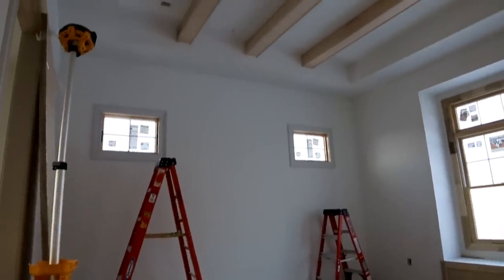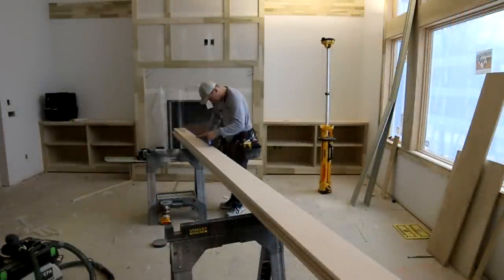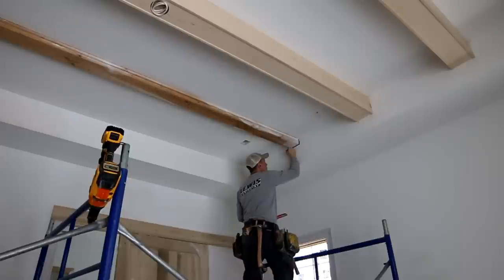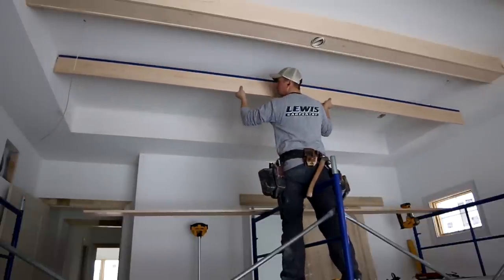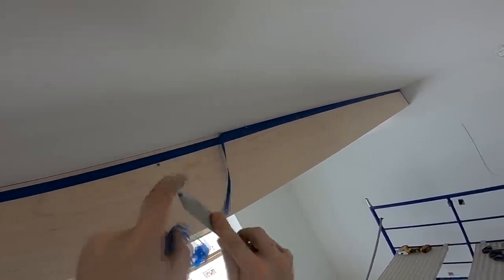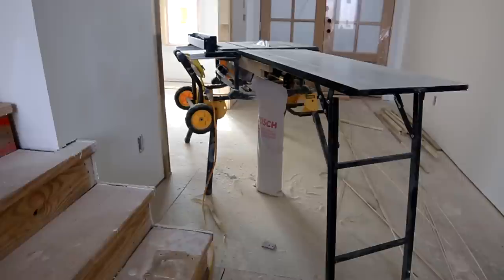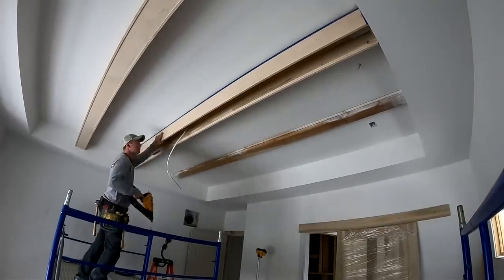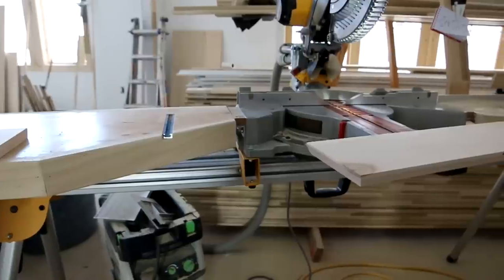Maple Box Beams - Building, Scribing, & Installing Production Style Beams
In this video we cover how to build, scribe, and install production style box beams. If you do any carpentry at all, eventually you will be asked to do box beams. This approach is a great look with a cost effective labor approach to building the beams.

Leica Laser Tape Measure (Amazon)
Razor Scribe (Amazon)
Hock 3/4 Marking Knife on Amazon (commissions earned) (Amazon)
Block Plane on Amazon (commissions earned) (Amazon)
Festool HKC Circular Track Saw (Amazon)
Festool TSC 55 Track Saw (Amazon)
Rousseau Table Saw Outfeed (Amazon)
Dewalt 15 Gauge Cordless Nailer (Amazon)
4 inch Hole Saw (Ceiling Light Pancake Box) (Amazon)
Dewalt Cordless Router (Amazon)
Whiteside 5/32 Round Over Bit (Amazon)
Starret Combination Square (Amazon)
Goldblatt Torpedo Level on Amazon (commissions earned) (Amazon)
Dewalt Table Saw (Amazon)

Introduction (0:00)
Prepping Beam Material, Sanding, Ripping, Easing Edges (0:26)
Installing Nailer on Beam Sides (1:59)
Topedo Level for Scibing Side Beam Cuts (4:02)
Measuring Total Beam Length (5:42)
Cutting Beam Sides to Length (6:25)
Tacking Beam Sides Up for Scribing (7:58)
Marking Ceiling Scribe Line on Beam (10:17)
Cutting the Scribe Line, Best Method? (12:25)
Fastening Nailer Strip Inside Beams (15:28)
Installing Beam Sides (16:38)
Installing Beam Center Board (Flat) (19:34)
Fixing Gaps on End of Beam (20:27)
Final Product (22:05)